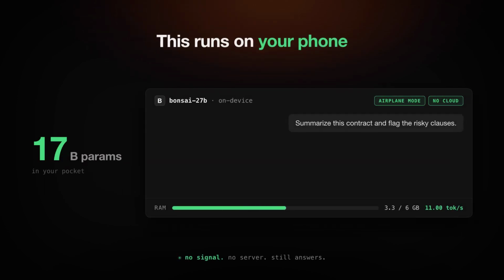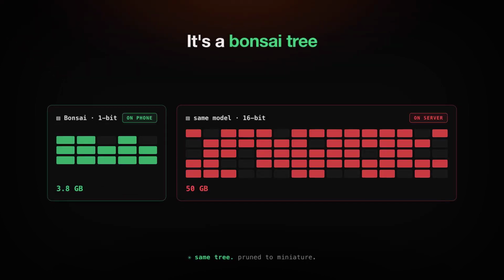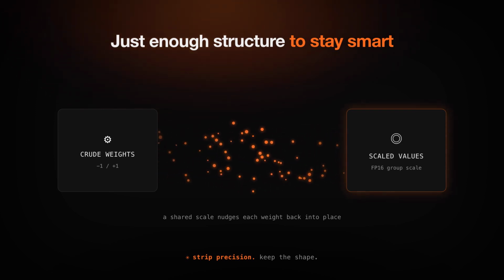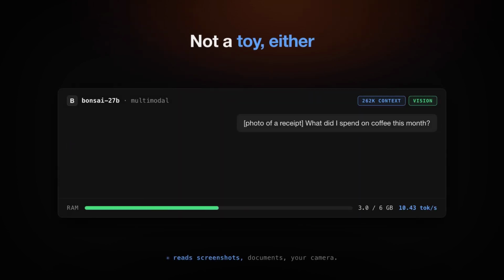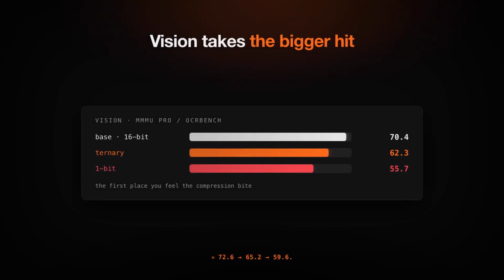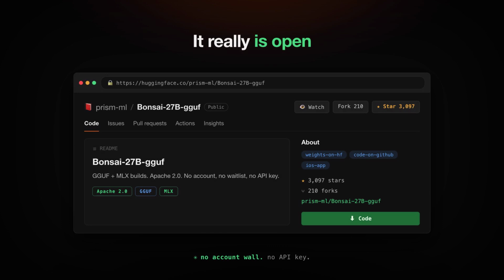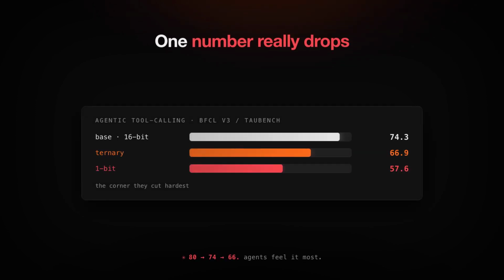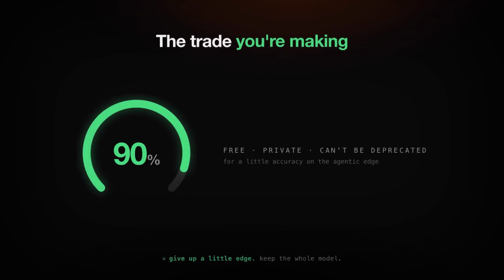Run a 27B Model on Your Phone (No GPU, No Cloud, Just 3.9GB)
A full 27-billion-parameter model now runs entirely on an iPhone — offline, no GPU, no cloud, no subscription. PrismML's Bonsai 27B takes the Qwen3.6 27B model and crushes it to a 3.9GB one-bit build (or 5.9GB ternary) using binary and ternary weight quantization, and it still keeps around 90% of the original's benchmark ability. We break down exactly how you fold a 54GB model into under 4GB, what it costs you in quality (the agentic tool-calling score is the one that really drops), and how to run it on your own phone today for zero dollars, Apache 2.0 licensed.